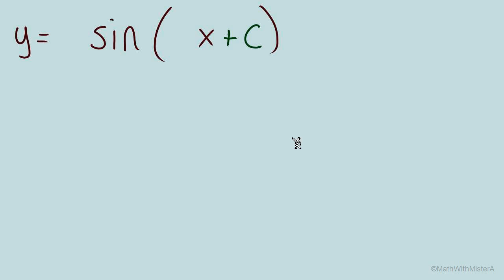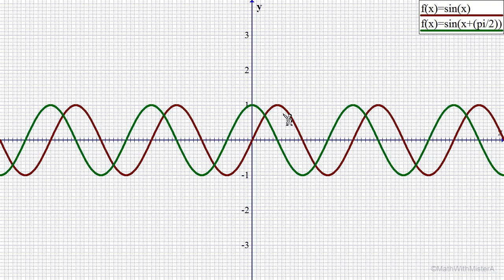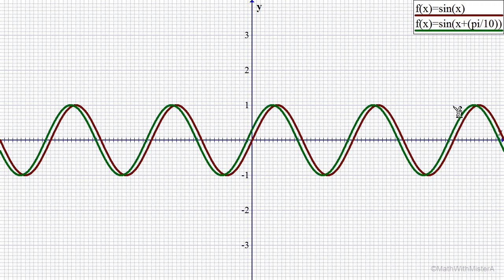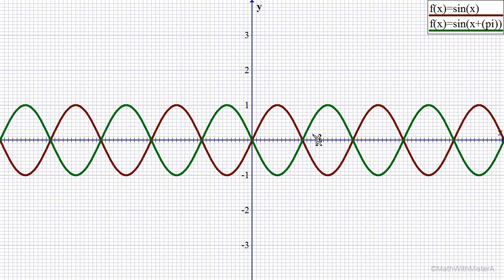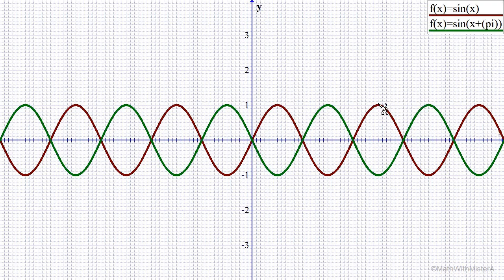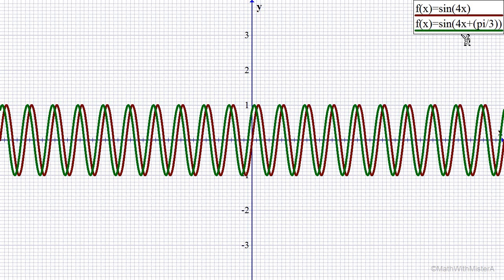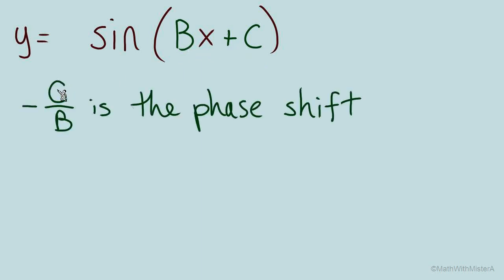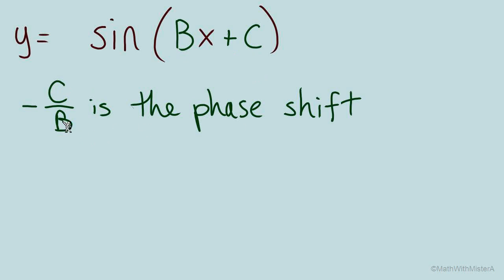Transformations of Trigonometric Graphs - Part 3 (Phase Shift)